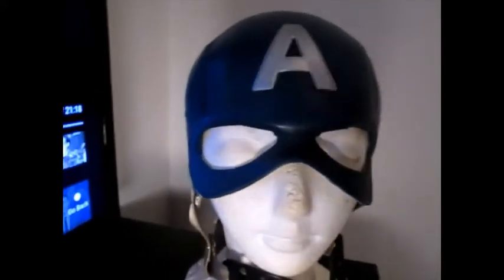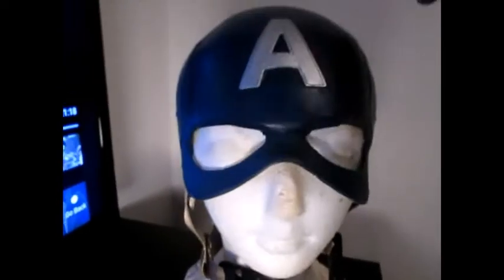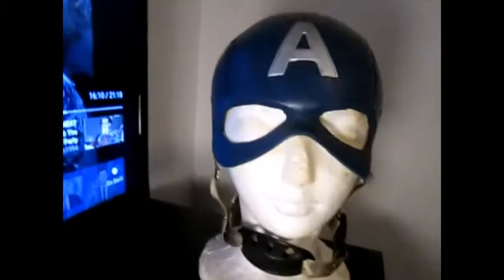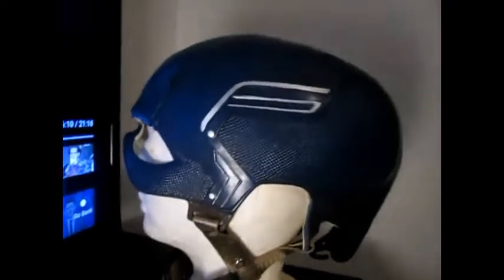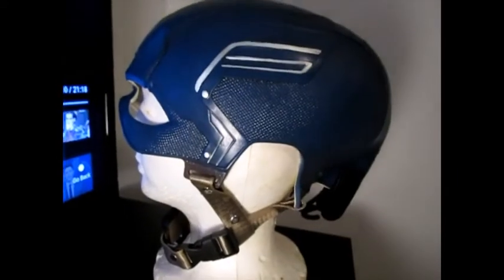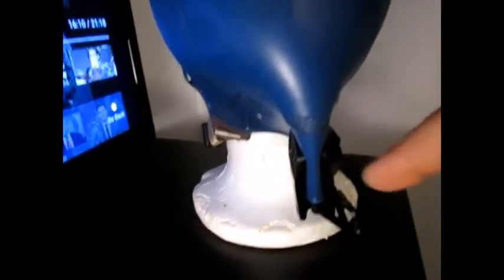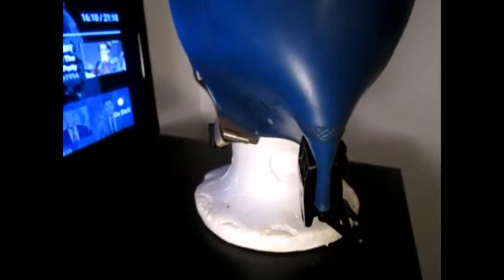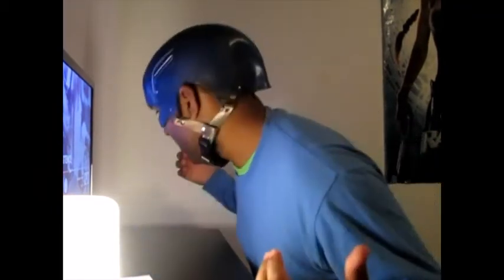i got my captain america helmet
i got it off amazon for abut 35 bucks. its rubber, stinks and big. i had to adjust it with super glue to fit my head